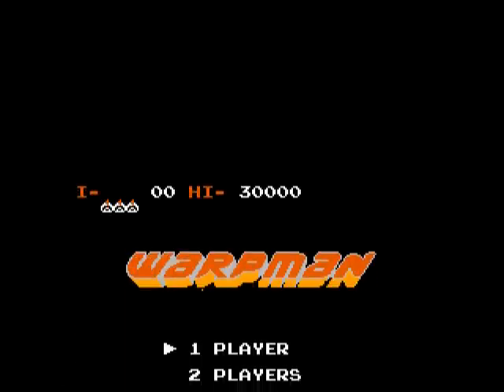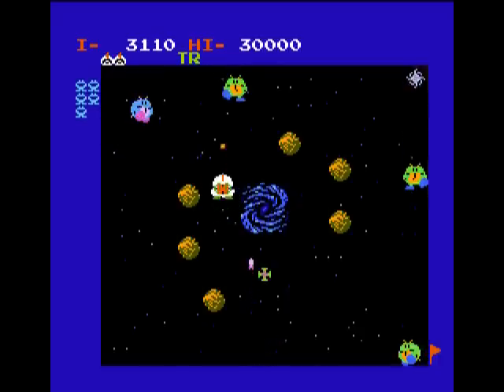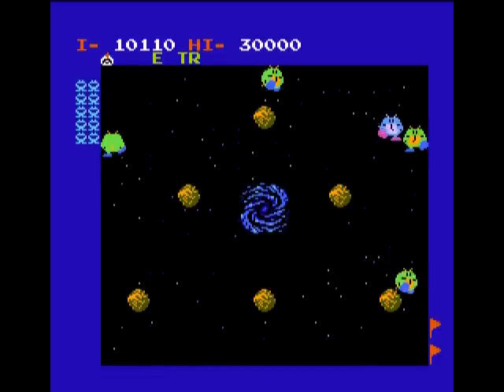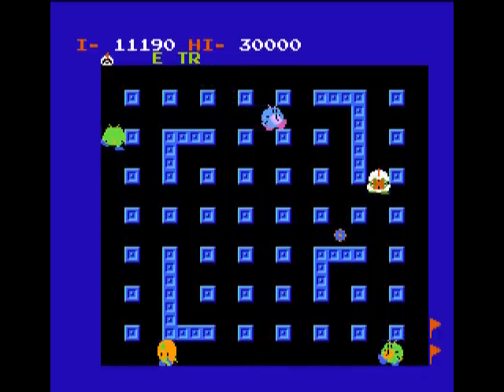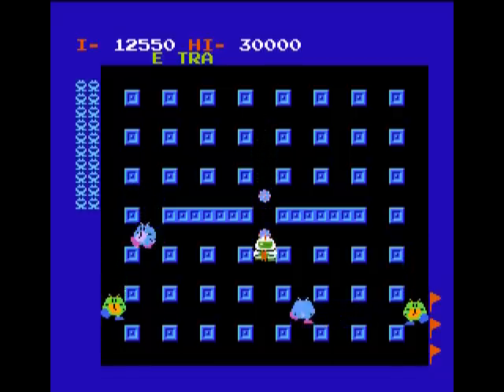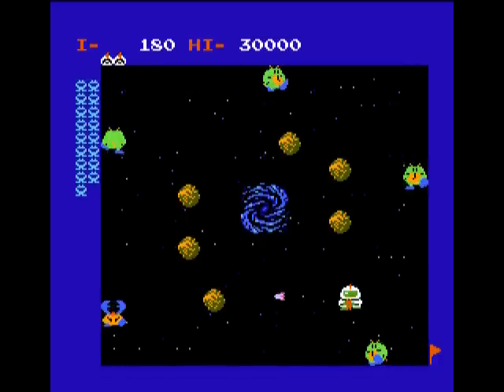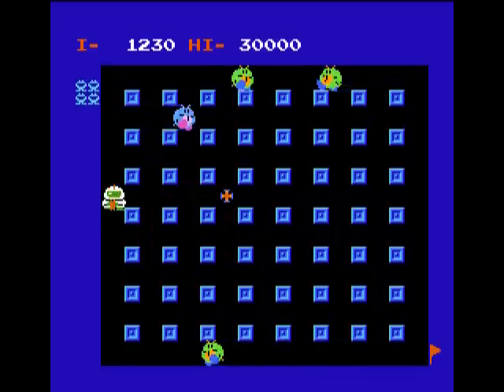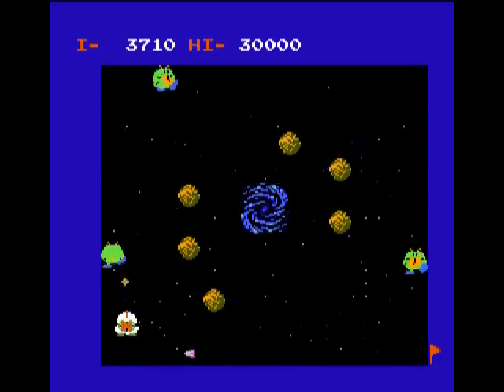Let's Play! - Supervision 110-in-1 - 89 - Warpman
We're almost there! Only the Zapper games remain.